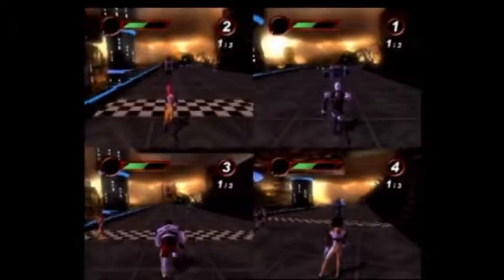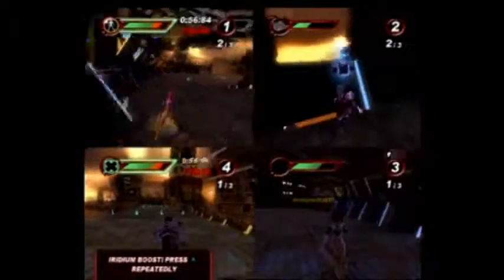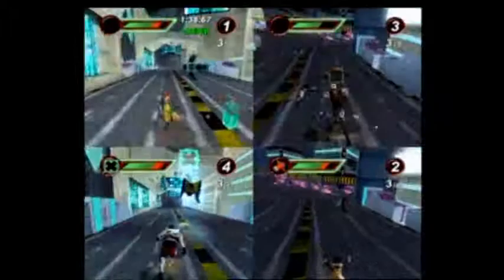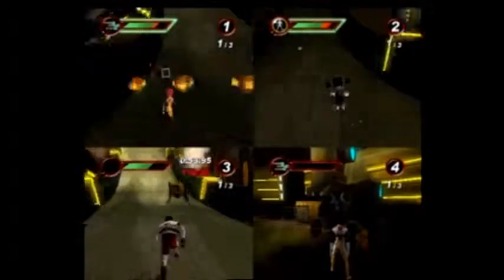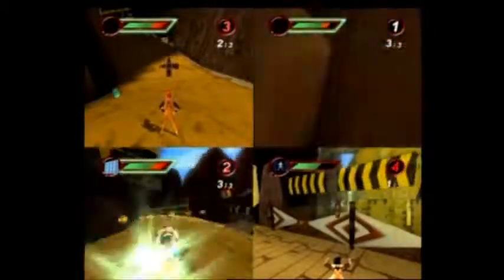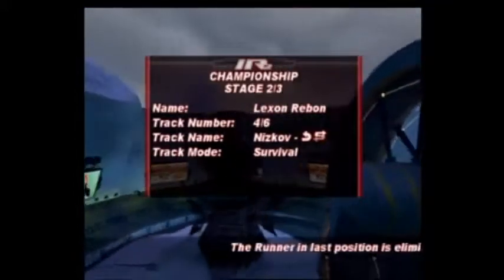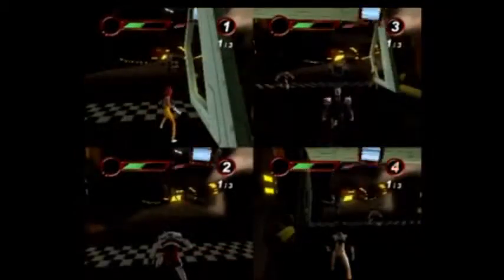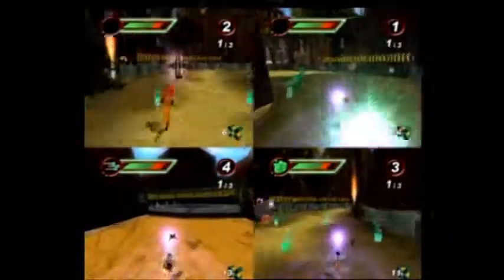Friends Playing Badly in Multitappers: Iridium Runners | S1 | E9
The friends play Iridium Runners, as the title says. This consists of runners within a futuristic racing on foot Island or something to that respect.Another overlooked title for the Playstation 2. A lot of fun to be had here as you would expect.